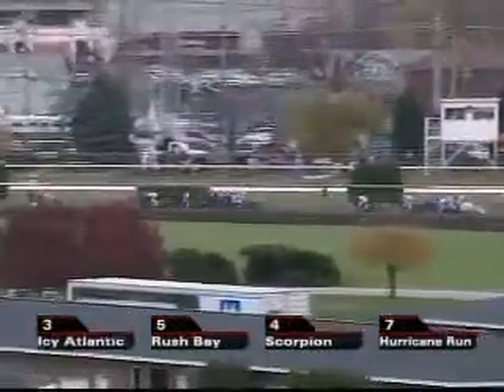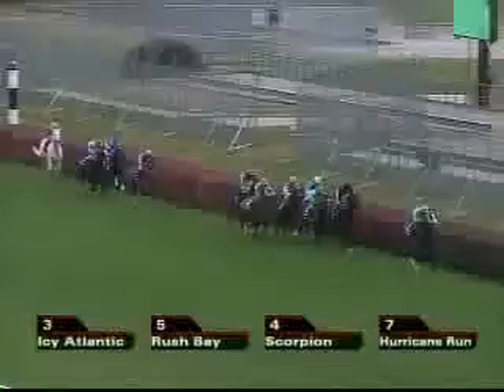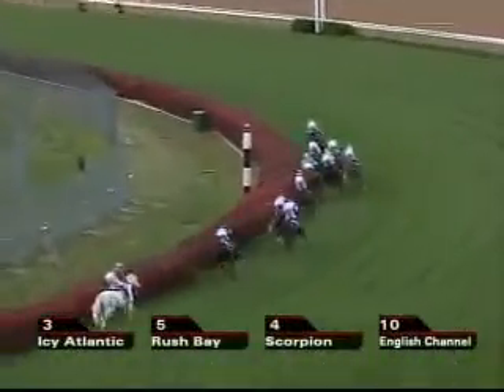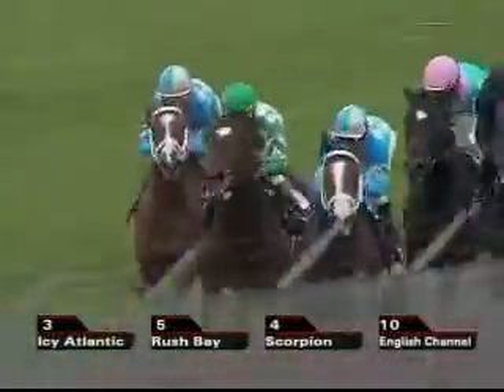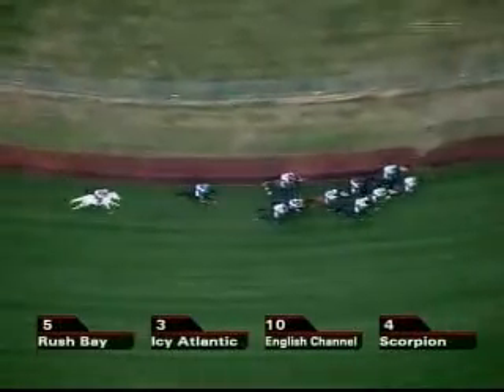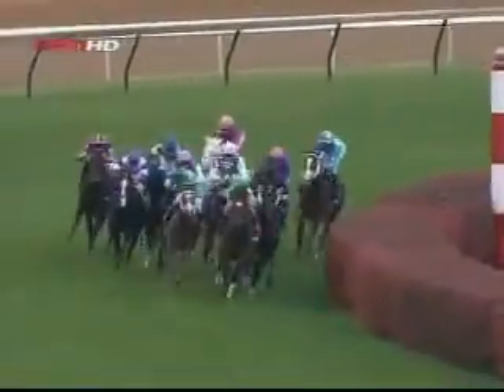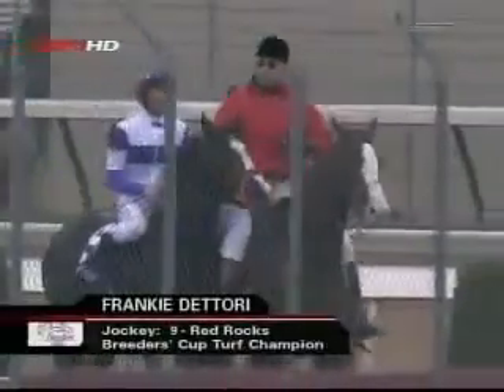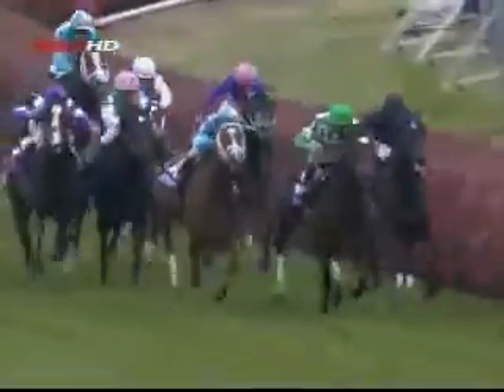2006 Breeders' Cup Turf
Red Rocks holds off Better Talk Now to win the Breeders' Cup Turf at Churchull Downs.